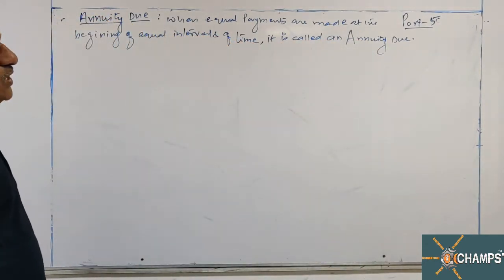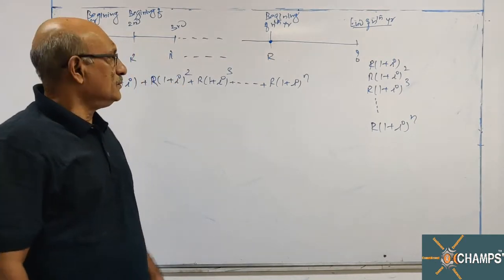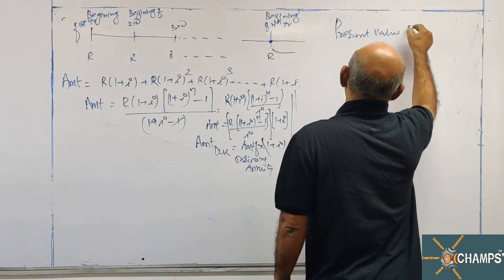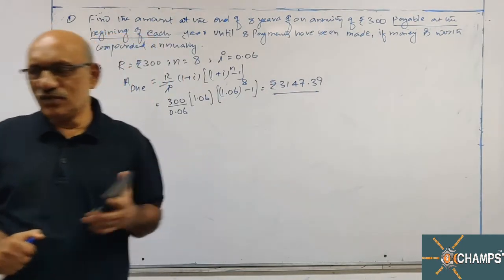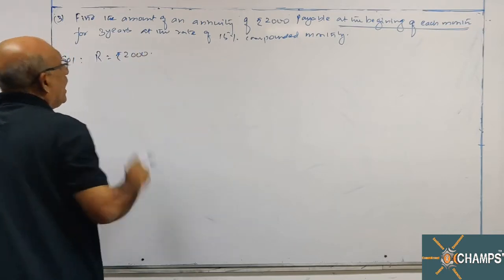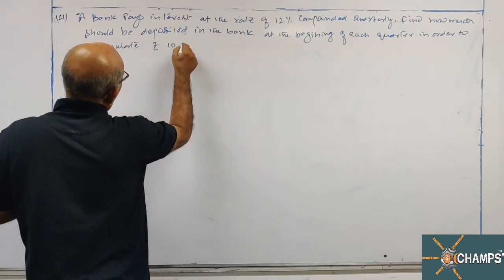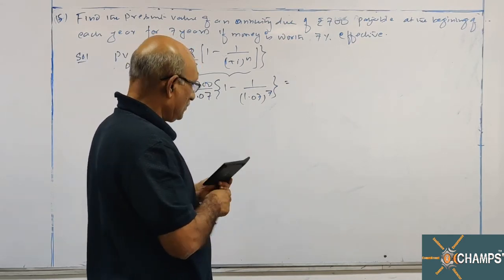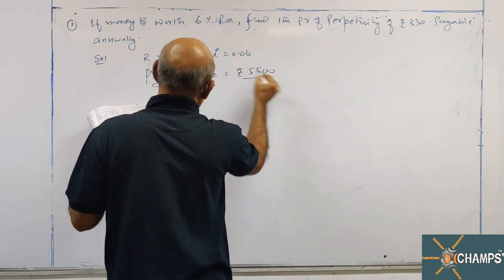CHAMPS QA CHP 04 SI,CI & ANNUITY Time Value of Money CLASS 15